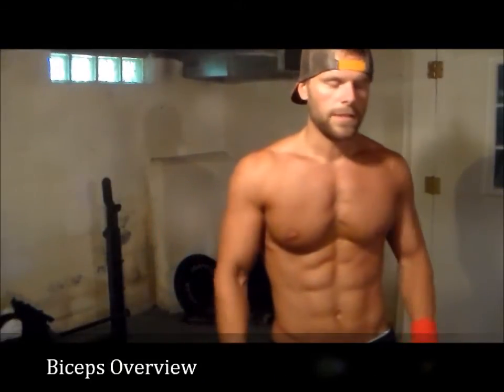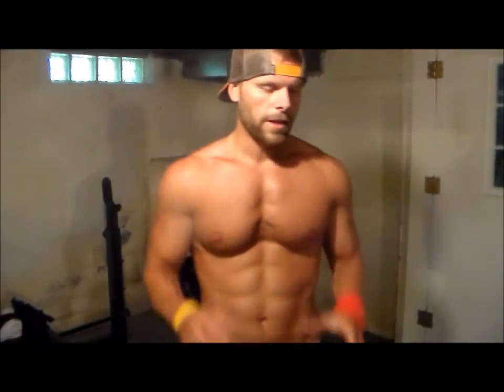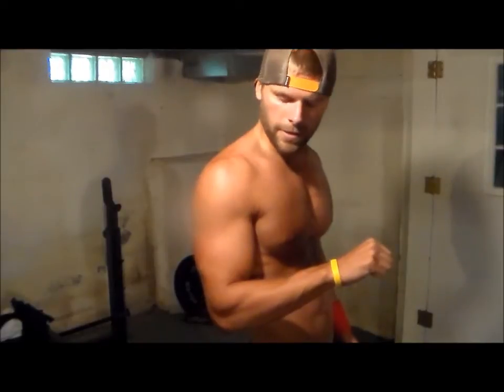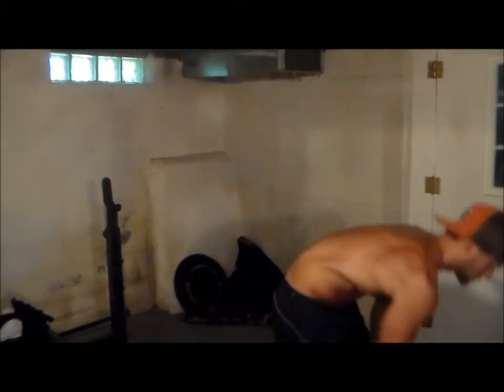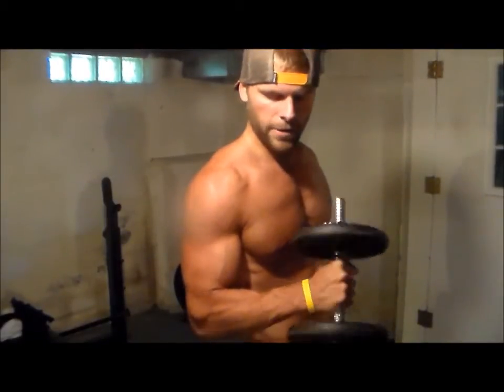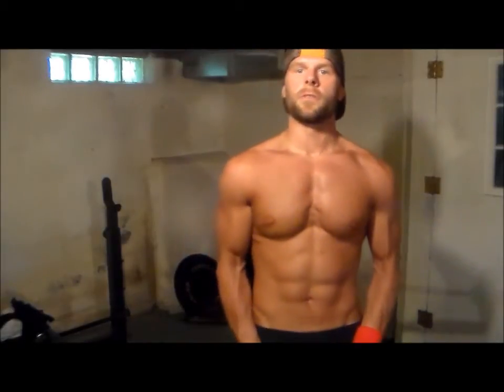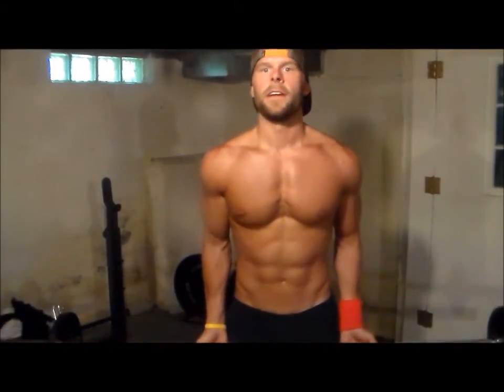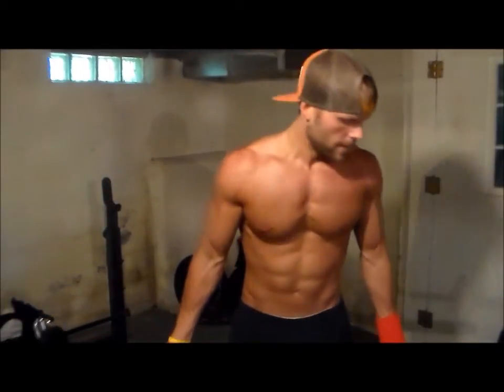Biceps Overview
Fitness tips on rowefitness.com. Steve Rowe gives you an overview on biceps that will help you take your biceps to a whole new level. For more fitness tips and access to training videos, Steve's kitchen, video blogs and testimonials, Take Action.